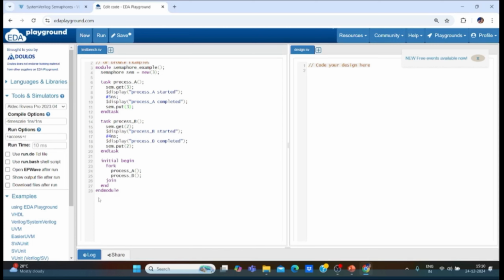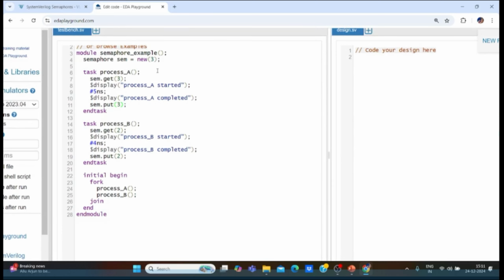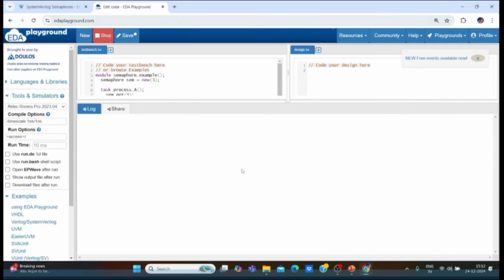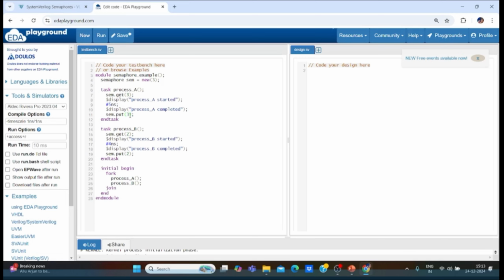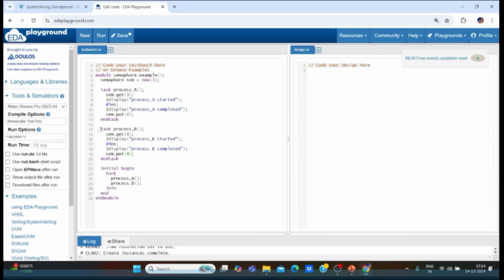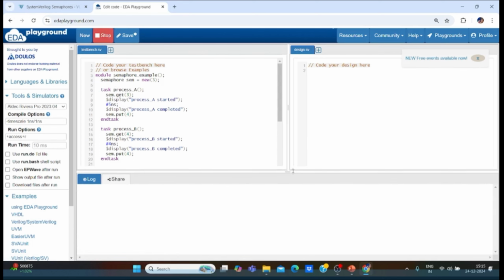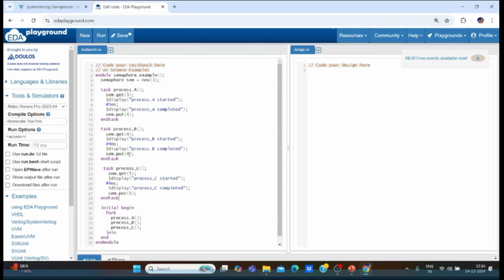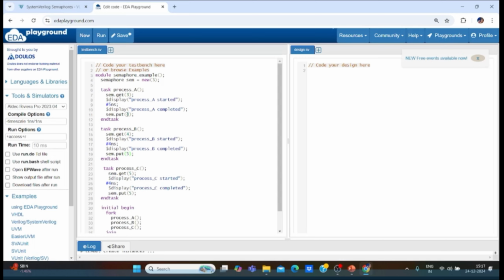SEMAPHORES IN SYSTEMVERILOG | PUT_GET METHODS | KEYS IN SEMAPHORES